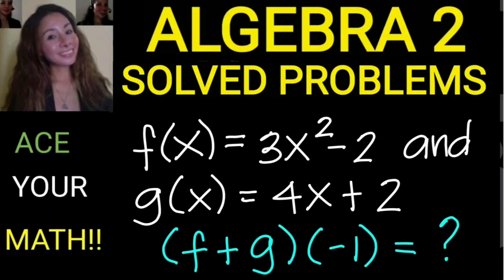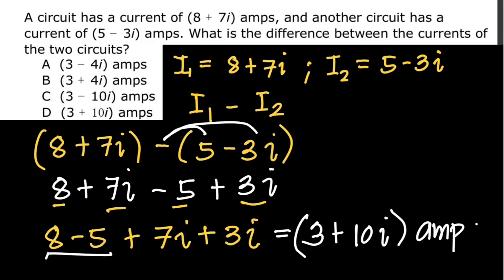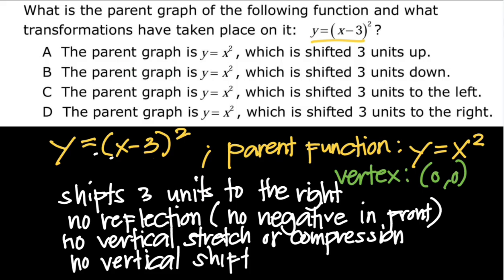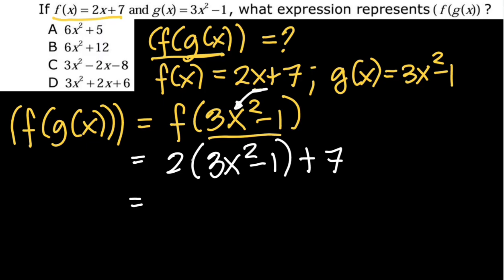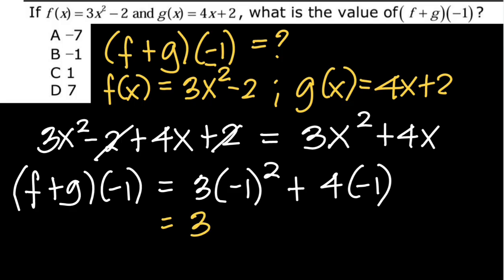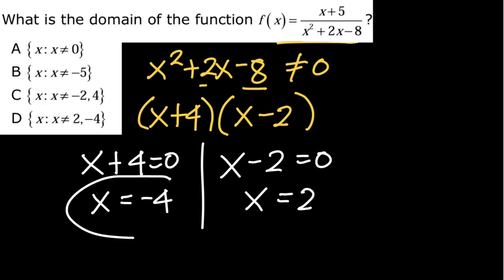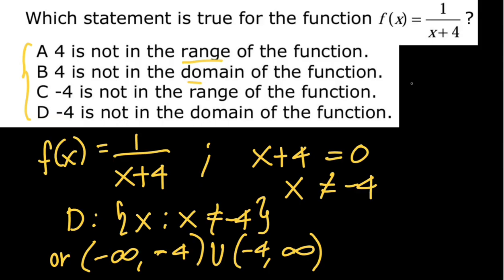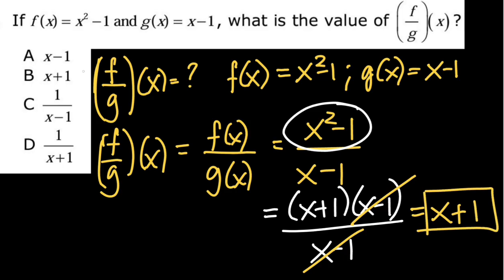ALGEBRA 2: SOLVED PROBLEMS by Jane Maciejewski